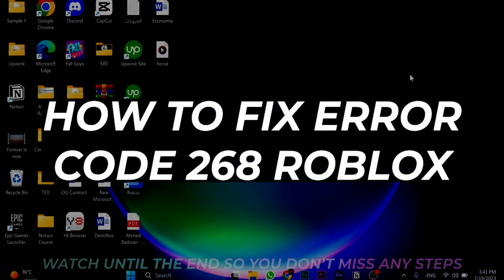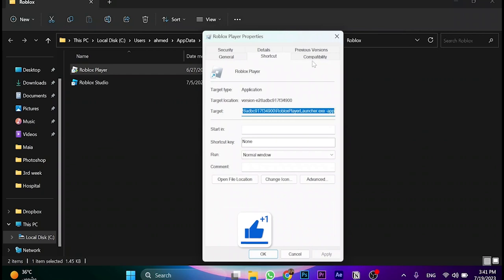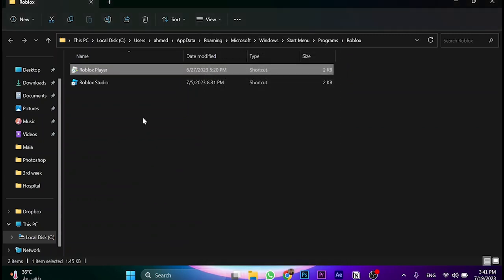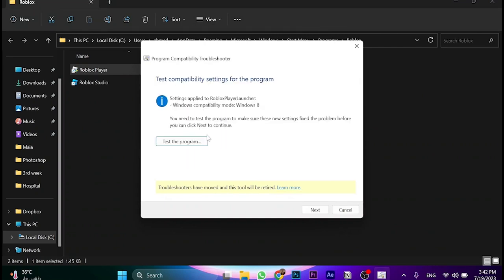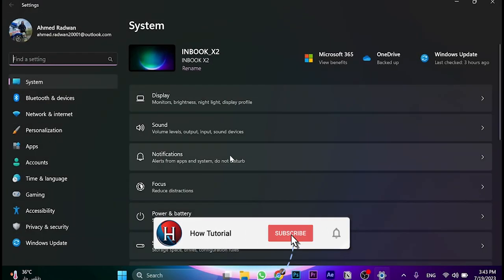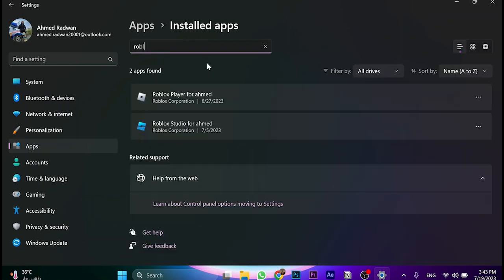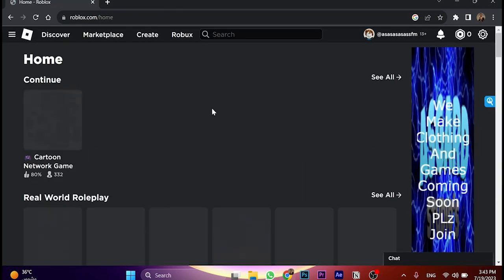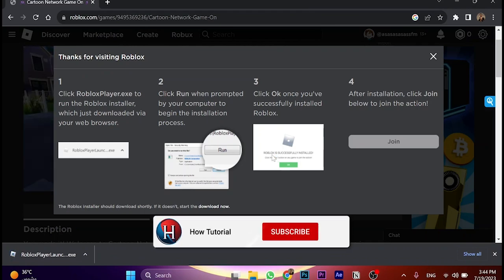How to fix Error code 268 Roblox PC - 100% WORKING (FULL GUIDE)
In this video, you'll learn how to fix roblox error code 268 unexpected client behavior or how to fix error code 268 roblox 2024. Basically, how to fix roblox unexpected client behavior error code 268. It works for how to fix error code 268 roblox windows 11 or sindows 10 in PC or Laptop, if you were wondering. Enjoy!